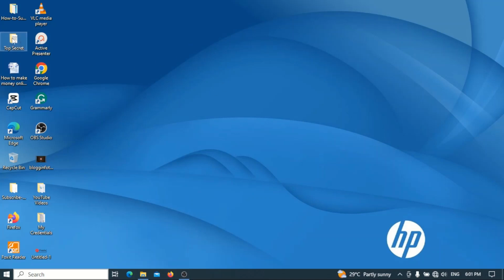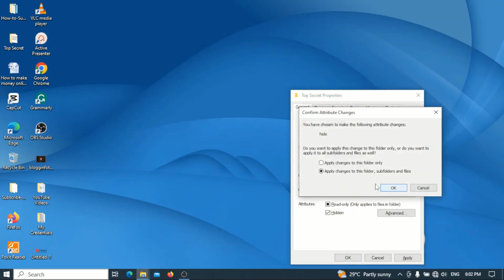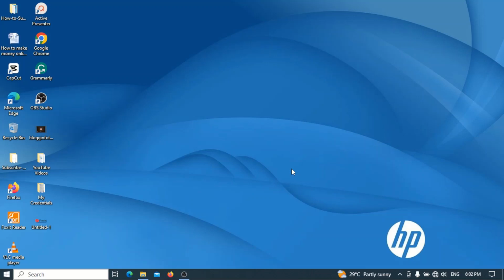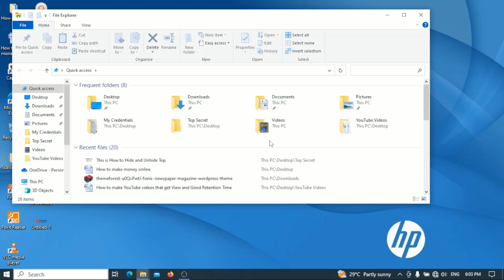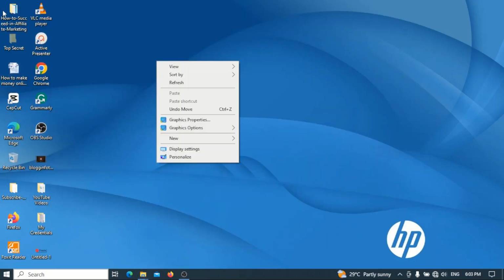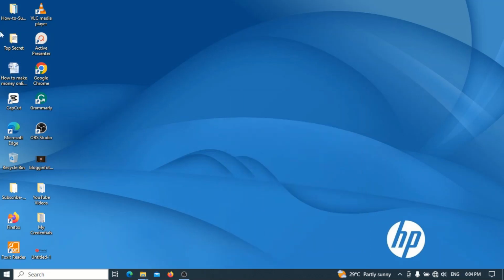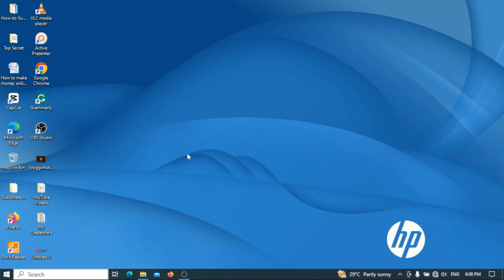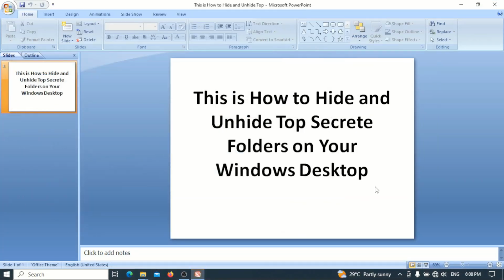How to Make Top Secrete Folders Disappear on Your Windows Desktop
in this tutorial video, I will be showing you how to make top secrete folders disappear on your Windows desktop. in other words, I will be showing you how to hide folders that contains secrete or private files on your Widows desktop.

Maintaining your privacy is really important, because you never know that family member or colleague that might stumble upon your private files once they have access to your computer.

The video also explains how to unhide or reveal the hidden folders once again. This will come in handy once you have a change of mind and wants ti make the folders visible once again.